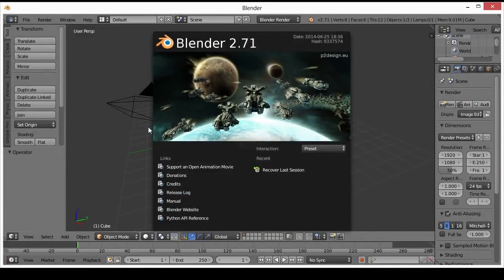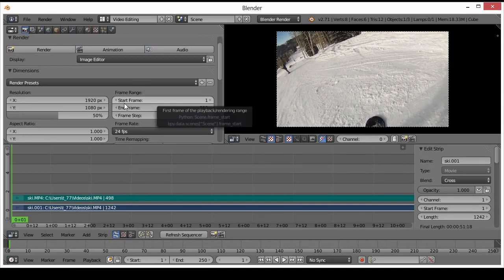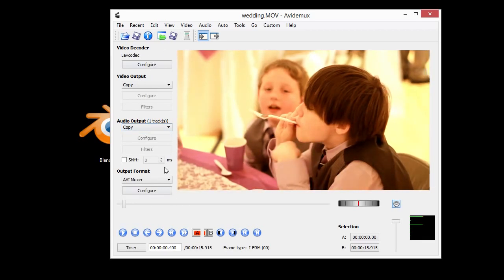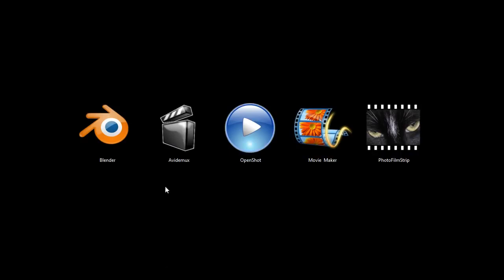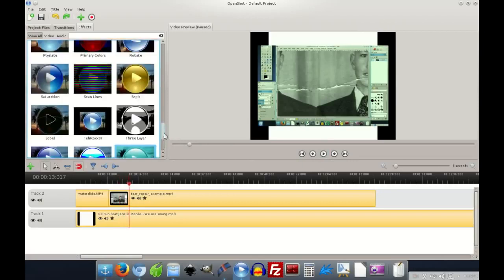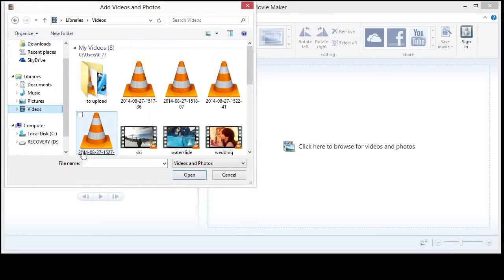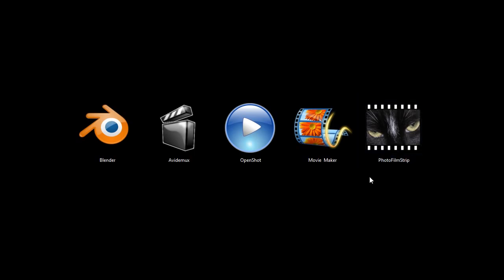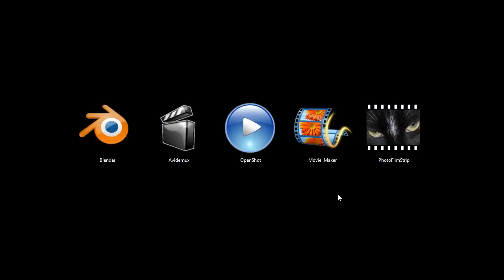2019 BEST FREE VIDEO EDITOR FOR BEGINNERS ( Windows, Mac, and Linux!)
Hi there, so I decided to put or add more toppings on this channel.
So for today's video I'm gonna show you THE BEST FREE VIDEO EDITOR FOR BEGINNERS. I find this very helpful so I just wanna share you stuffs that might help you in growing your channel.

These free video editing programs are very powerful.
Most of them will work on Windows, Mac, and Linux.

A lot of people pay for expensive video editing software and then:
a) use it for simple video tasks, and/or
b) use it once or twice before it becomes obsolete

Here are a few of the best free video editing programs available:

Blender
Of the 5 programs listed, Blender is the most capable and most powerful video editor. It can do everything the others can plus a lot more. It requires a lot of learning, and I recommend having some prior experience video editing before trying to use it.

Avidemux
Avidemux is useful for certain tasks and can do them quickly and simply, including video trans-coding, adjusting color, cropping, adding subtitles/logos/watermarks, applying various effects and much more.

Openshot
Openshot is a very user friendly video editor. The interface is intuitive. Almost everything is drag a drop. It has a similar layout as Movie Maker, but includes a lot more features. (Coming Soon on Windows and Mac)

Movie Maker
Windows Live Movie Maker is a free program that sometimes comes pre-installed with windows or it can be downloaded from Microsoft. It is good for basic video tasks, and is very easy to use.

PhotoFilmStrip
A great tool for photographers and those wanting to make videos out of still shot images. Its big advantages are speed and ease of use. You can crop and a custom pan/zoom 100 images in 5 minutes, a task that could take several hours using other video editors.

Category
Science & Technology
License
Source videos
View attributions